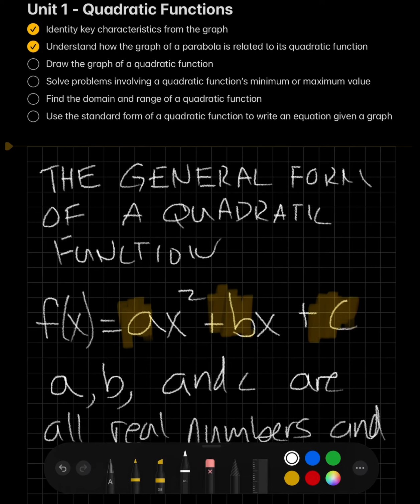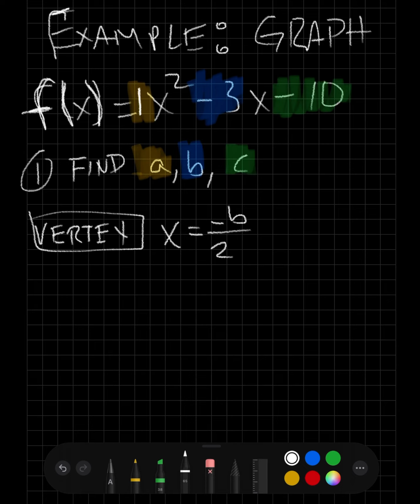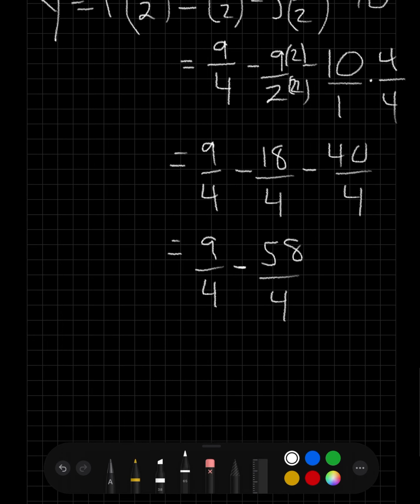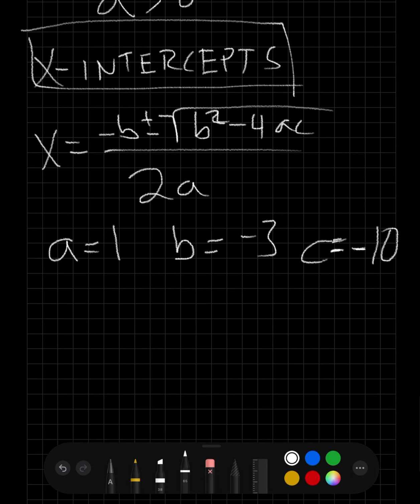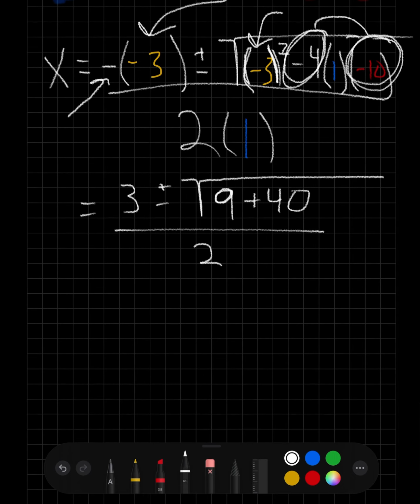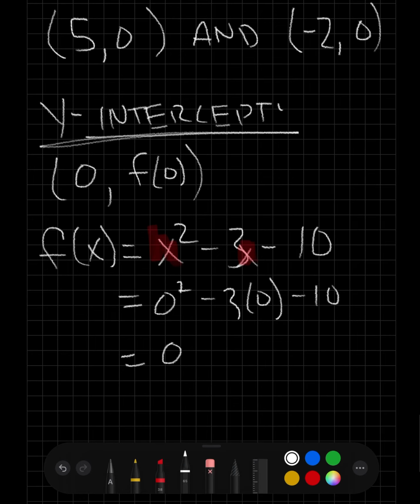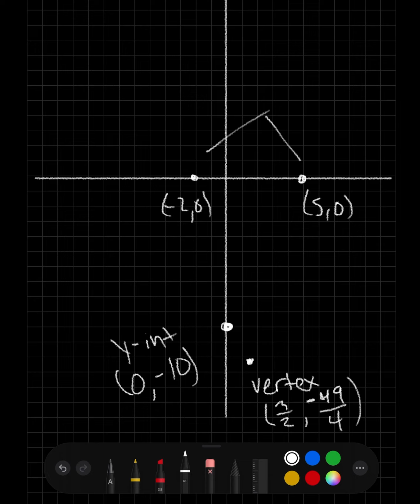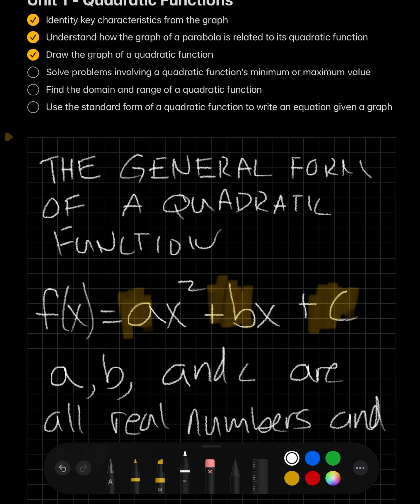Unit 1 - Quadratic Functions - graphing a quadratic function in general form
How to graph a quadratic function in the form f(x)=ax^2+bx+c